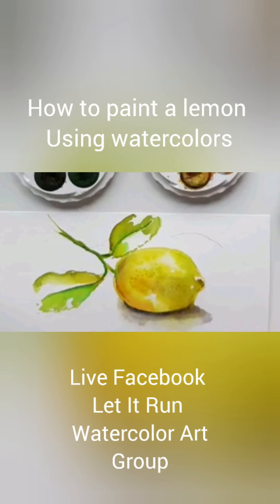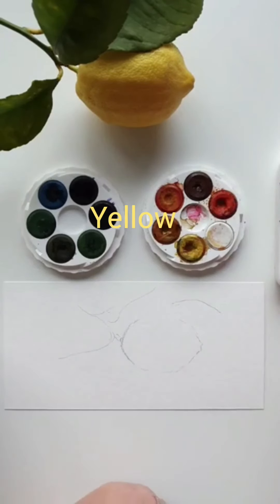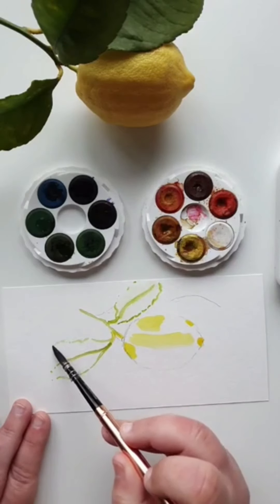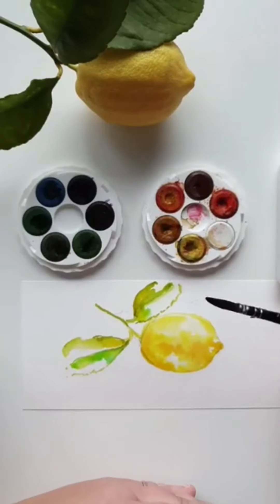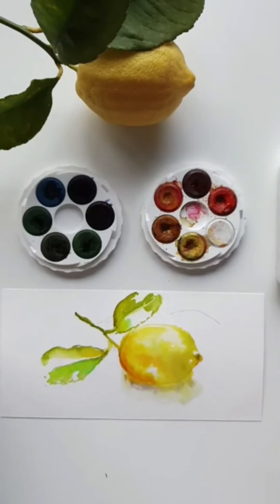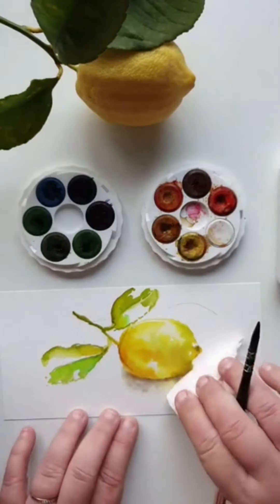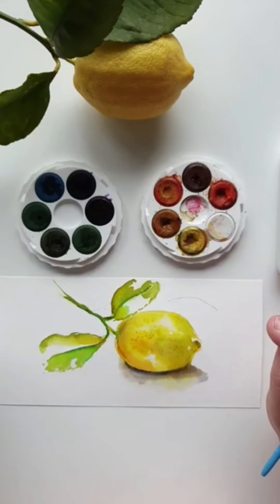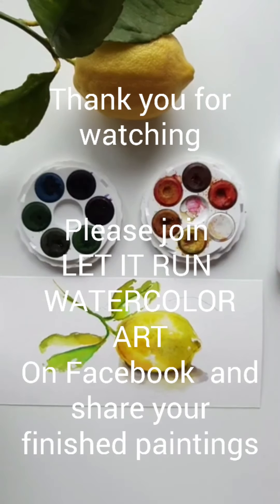How to paint a lemon using watercolors easy watercolour tutorial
Today's tutorial is from a live recording in my watercolour group Let it run watercolor art...

Please come and join and post your finished paintings  :)

micadorforartists brilliant watercolor discs used or any other paints you have :)
Raphael Mop Brush size 3
00 rigger/script brush
Clean water
Paper towel
Micador Rains Coldpressed watercolour paper
Mechanical pencil

If you like what I do please consider making a donation

The videos take some time to record and edit any donation will help with this time and to better the content   :)